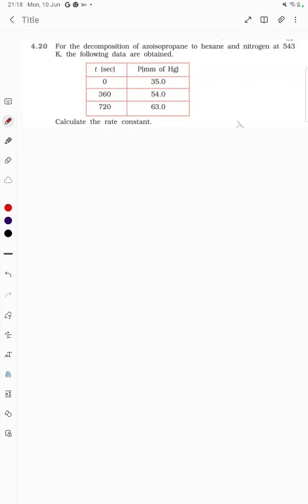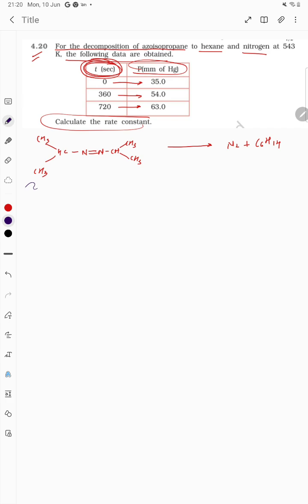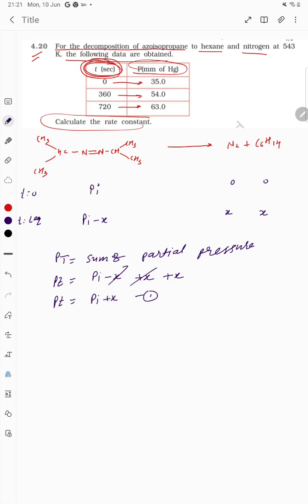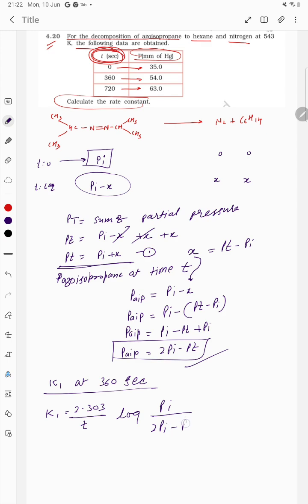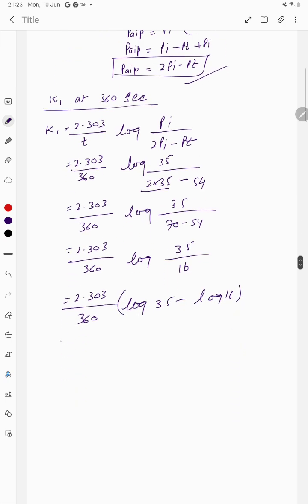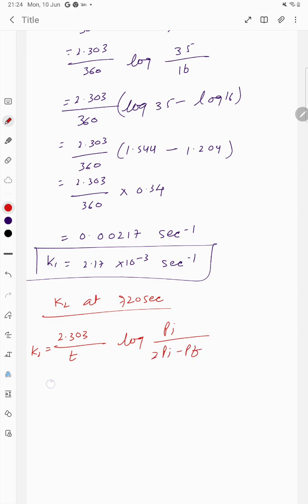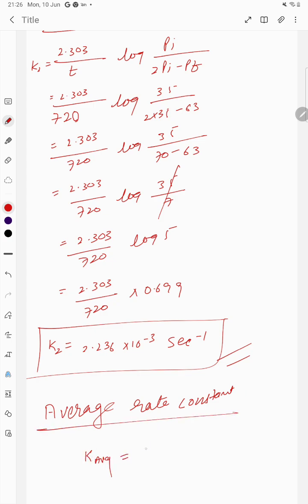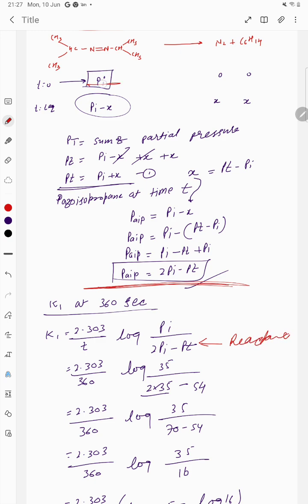Q20-For the decomposition of azoisopropane to hexane and nitrogen at 543K, the following data are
For the decomposition of azoisopropane to hexane and nitrogen at 543
K, the following data are obtained.